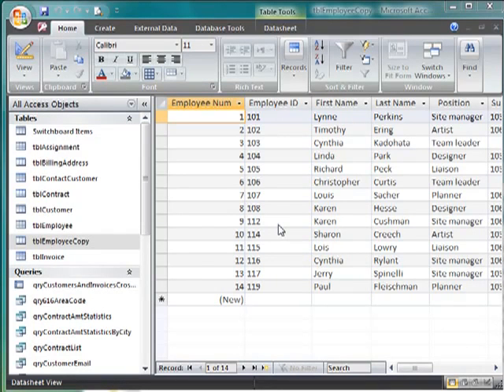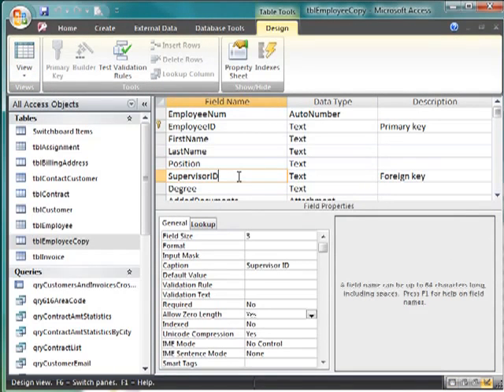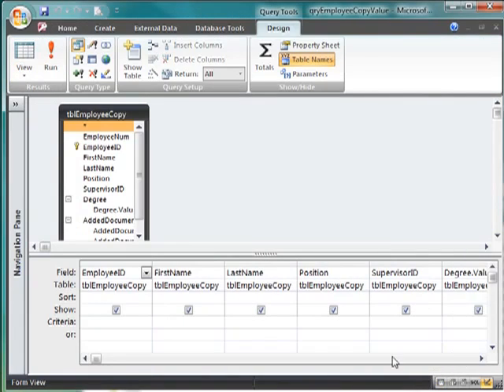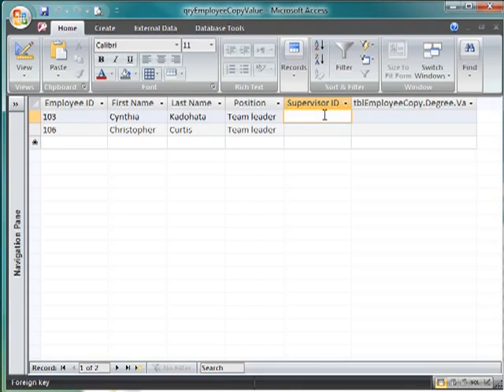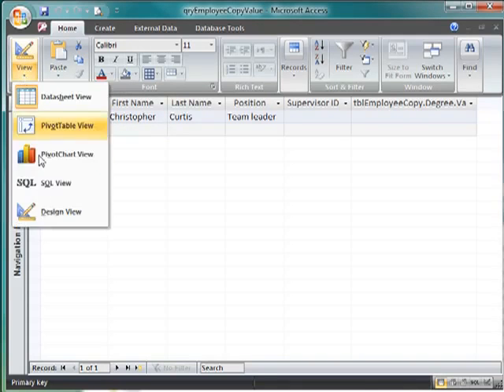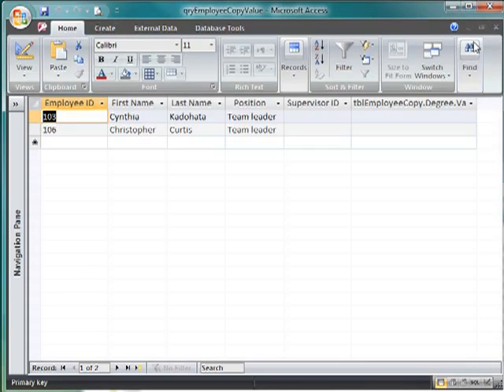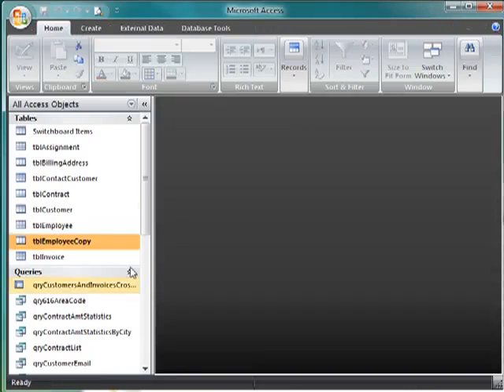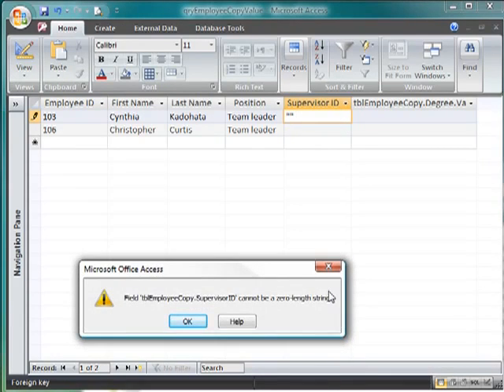Zero Length String Property YouTube 2